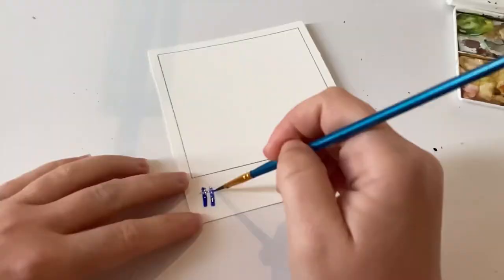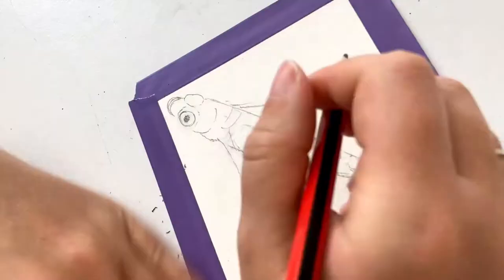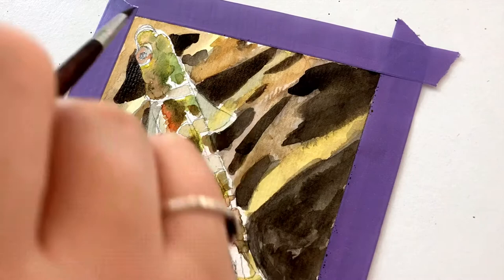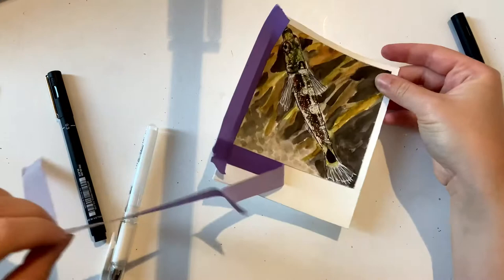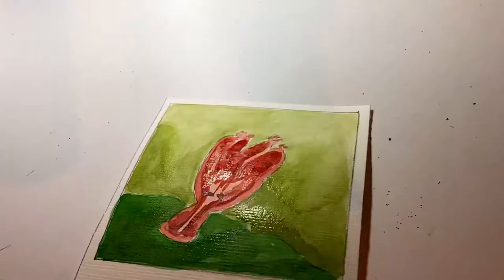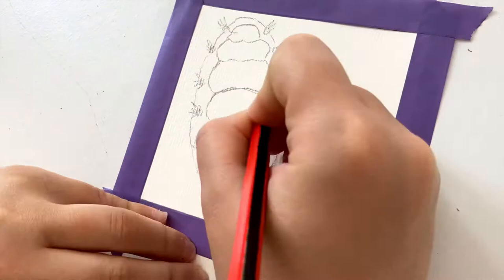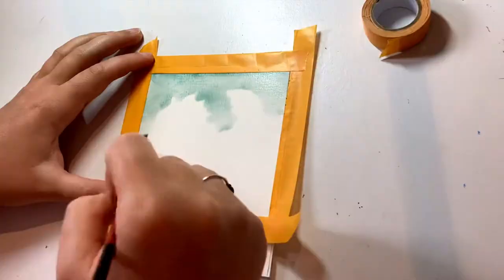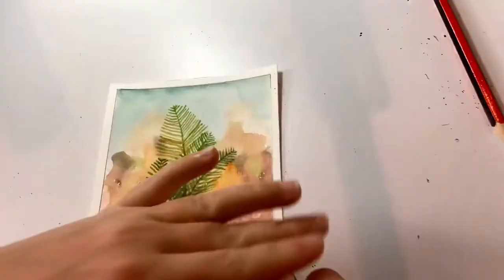Painting a Sea Creature Everyday! (Marine Biology Art Challenge ROCKPOOLaroid)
Join me a marine biologist for my marine biology art challenge ROCKPOOLaroid inpsired by the daily drawing of Inktober we are painting a sea creature every day! Learn how to paint fish, chiton, starfish, seaweed and more!